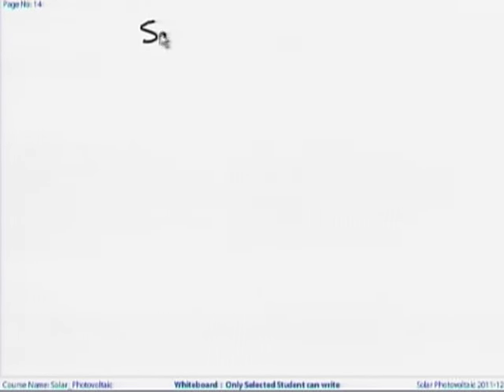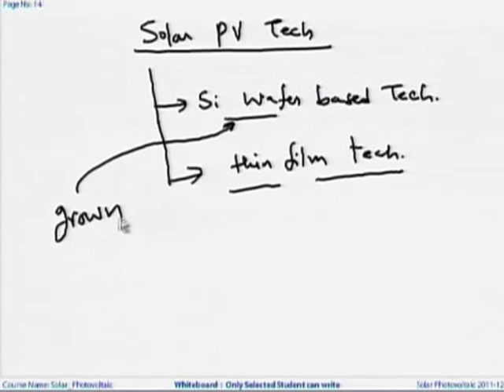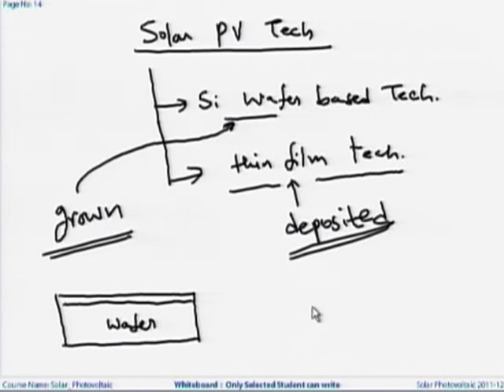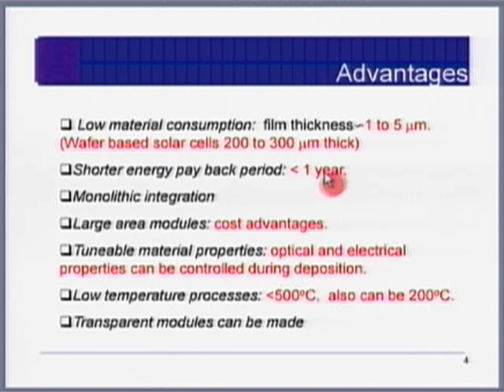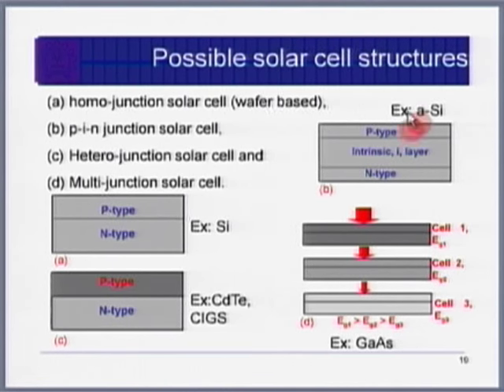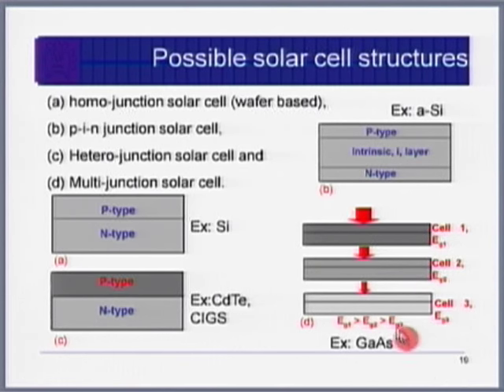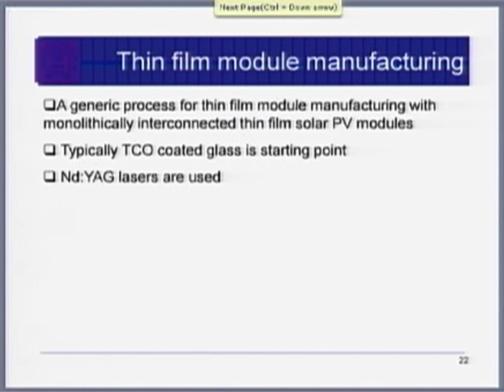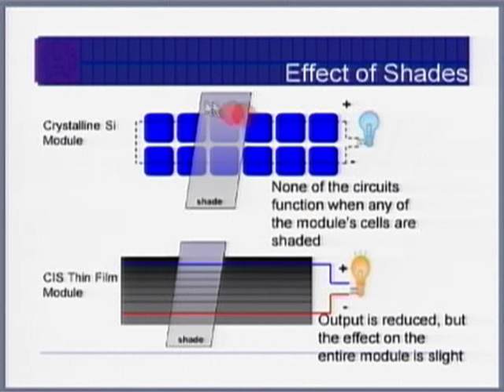SPV M L15 Technology - Thin Film Solar Cells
This is 15th session of Solar Photovoltaics Workshop arranged for Teachers. It was delivered by Prof. Chetan Solanki from IIT Bombay.

In this session he talked about generic advantages of thin film technologies, materials for thin film technologies, thin film deposition techniques, P-N or P-I-N junction, TCO substrate configurations, brief discussion about a-Si, CdTe and CIGS technologies, he also interacted with remote center participants and answered their queries and comments.